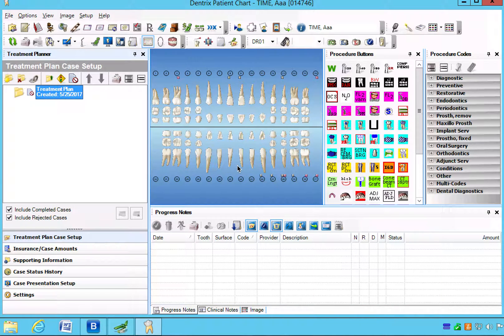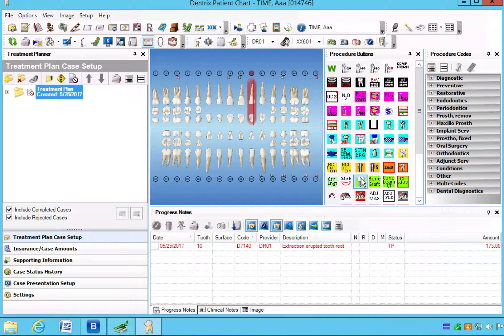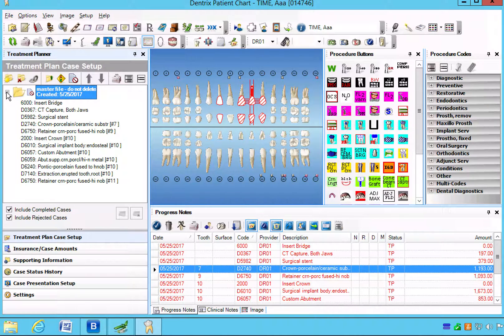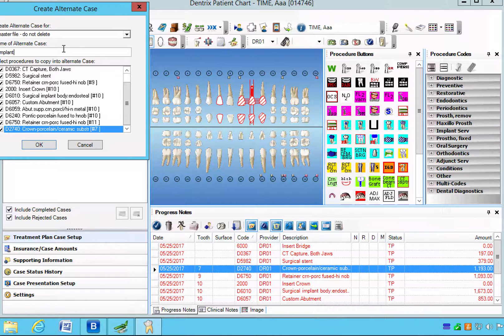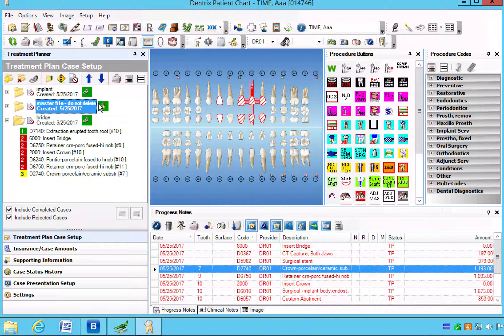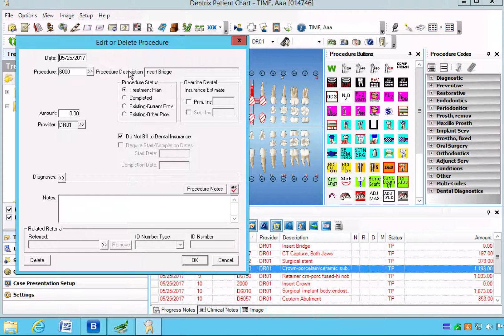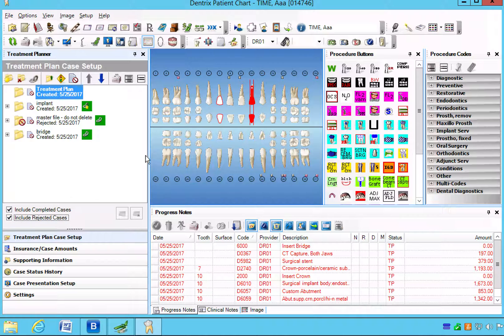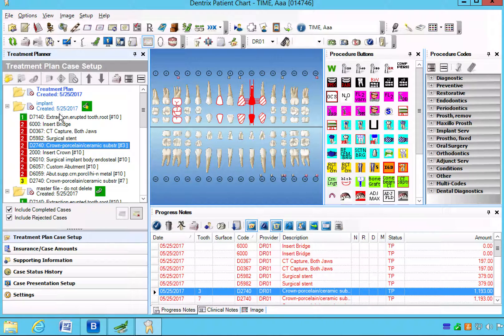Dentrix Chairside Planner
How to use the Dentrix Chairside Treamtent Planner to create folder, options, and alternative cases.